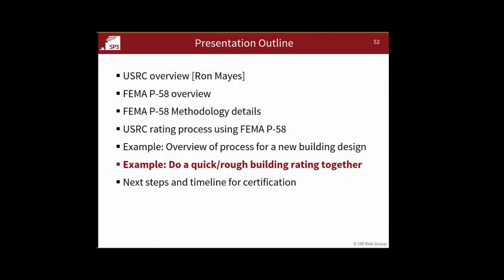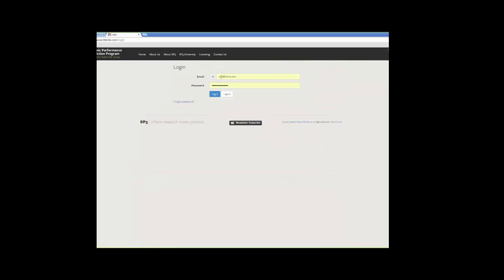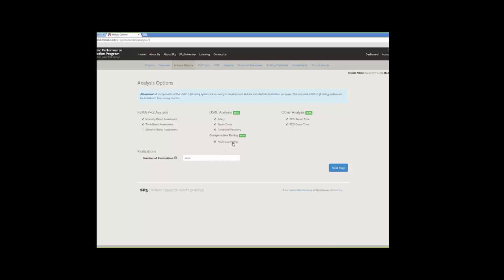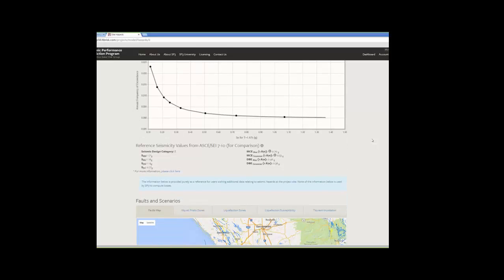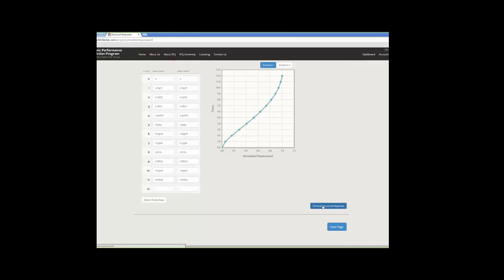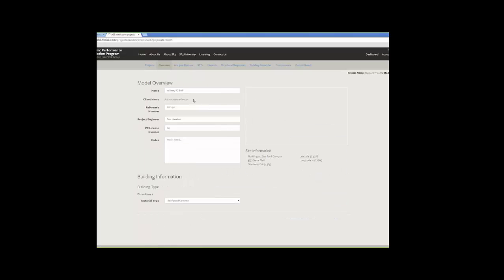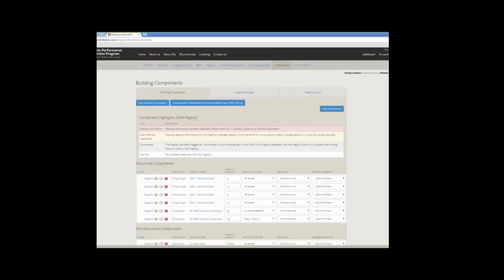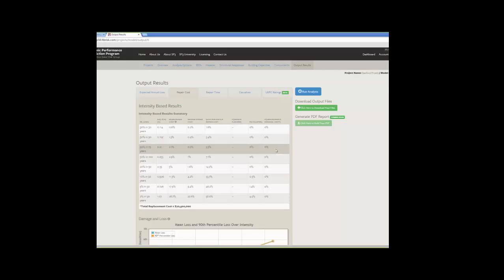USRC Training (10/8/15) - Example Rating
An Example Rating Using the SP3 System is Performed by Curt Haselton